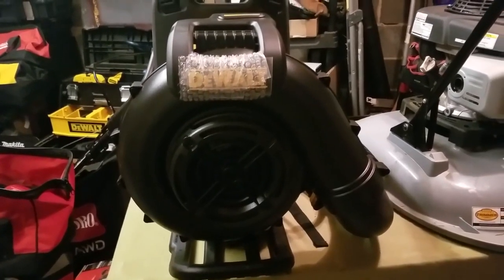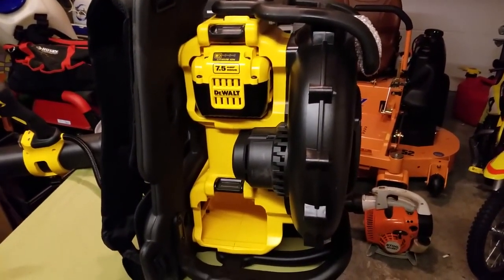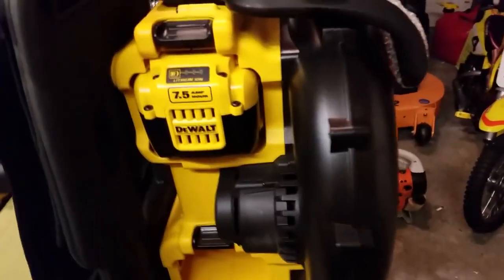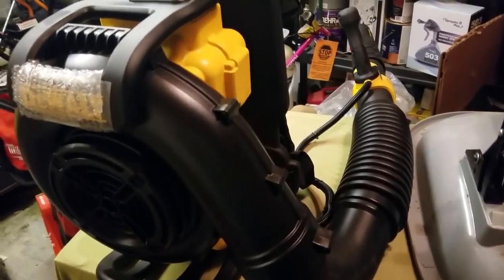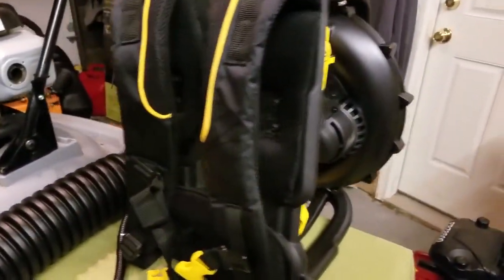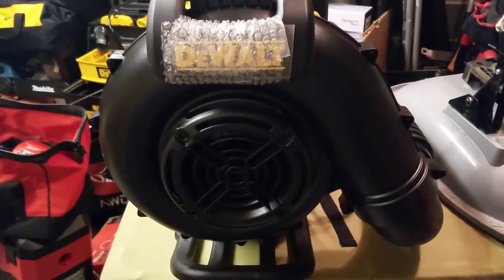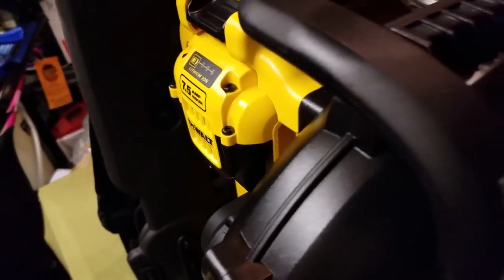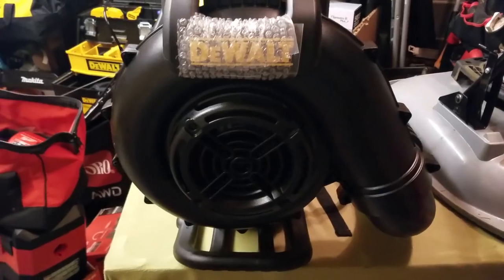DeWalt 40v Back Pack Blower in Action (DCBL590X2)